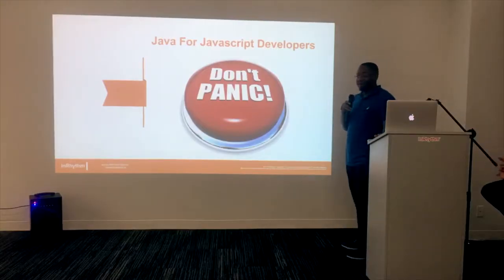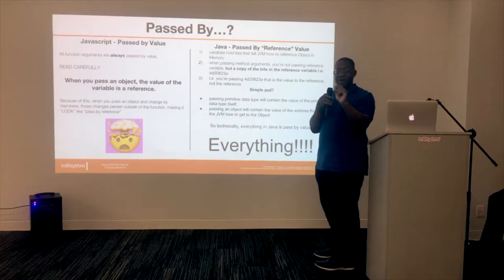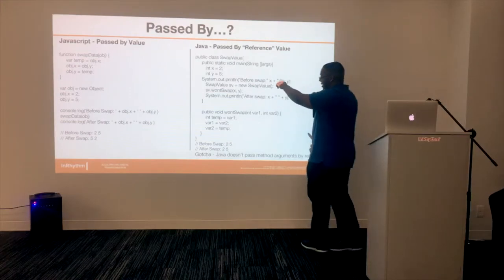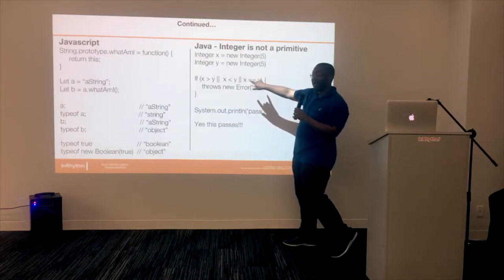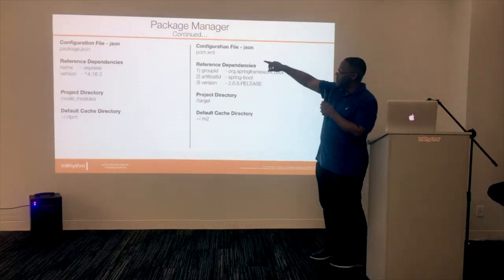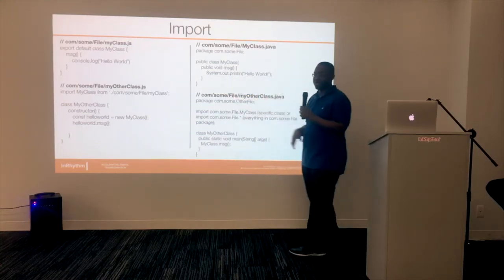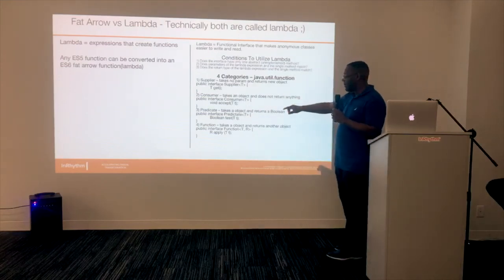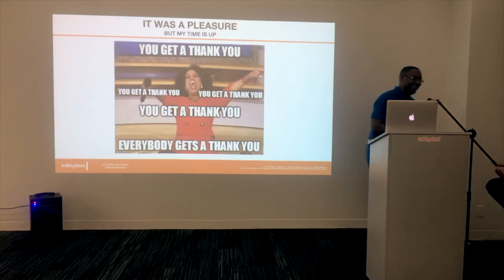Java for JavaScript Developers | James Woods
Even though it's a dynamic vs. statically typed language, there are still several 1 to 1 and 1 to 0.7 relationships from imports and package management to code structure (i.e. lambdas and fat-arrow functions). But there are also just as many gotchas. Check out this quick overview for JavaScript developers that want to learn Java with InRhythm's James Woods.

Join us on Meetup and be the first to know about our next InRhythmU event